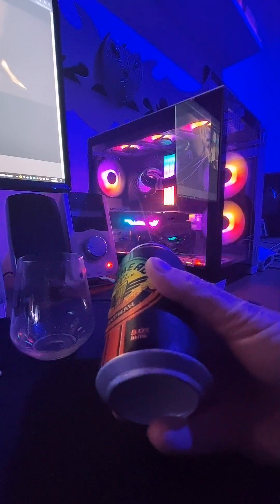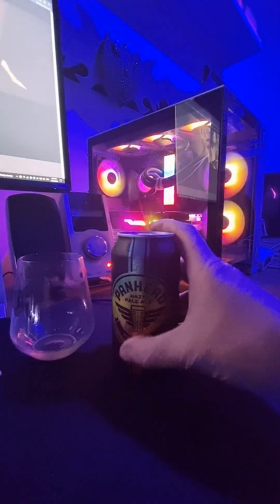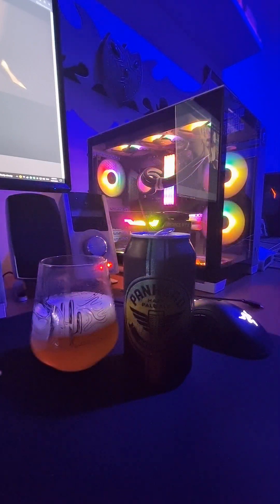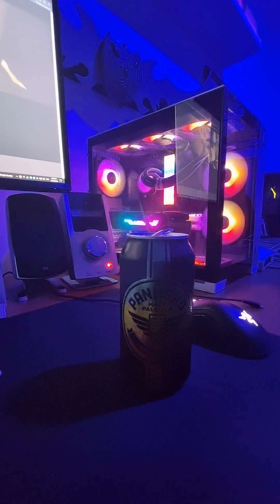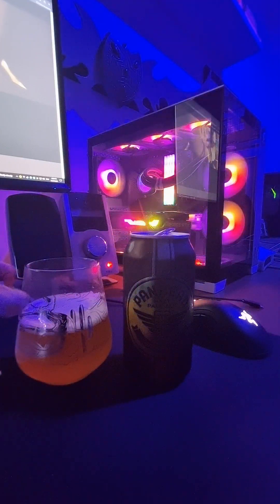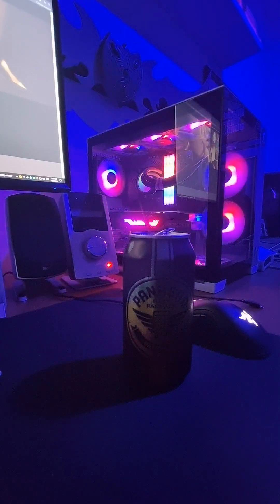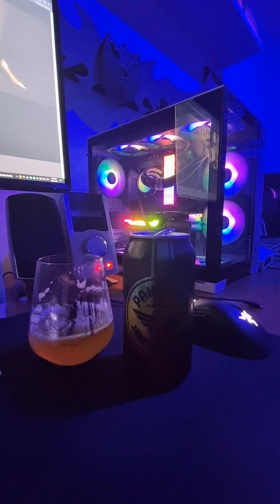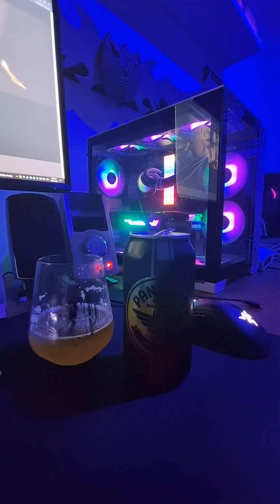Panhead 'Sandman' Hazy Pale Ale review and gaming.